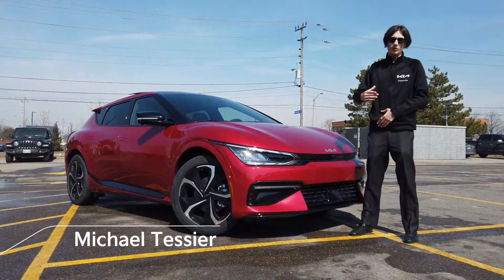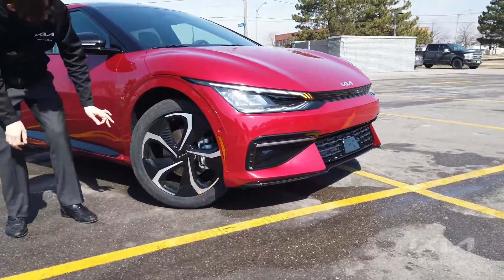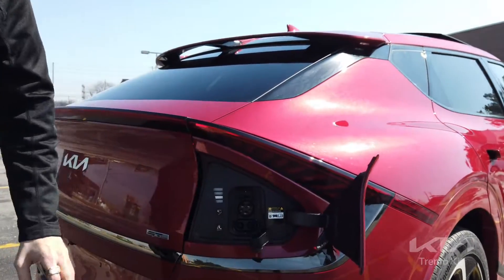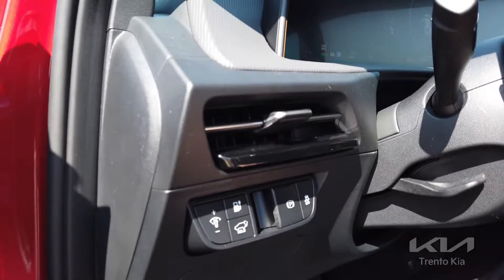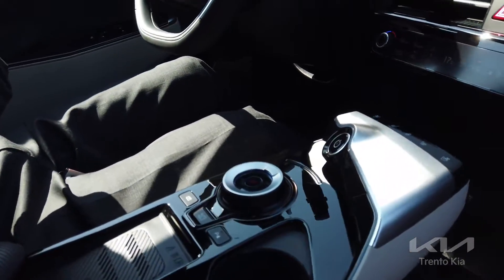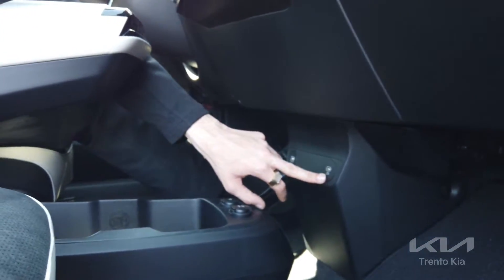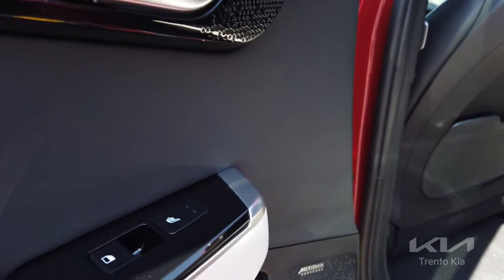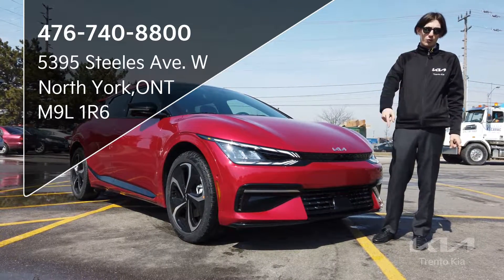Kia EV6 Gt-Line 2 - CAR OF THE YEAR 2022? | Overview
2022 Kia EV6 Wins Car Of The Year Award In Europe

Mike T gives a quick overview on the all-new EV6 GT-Line 1 at Trento Kia